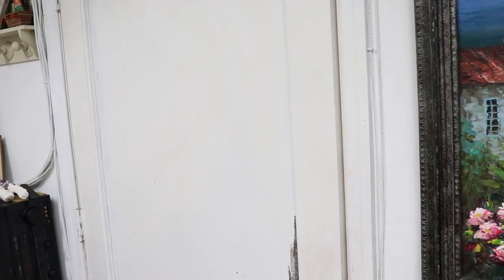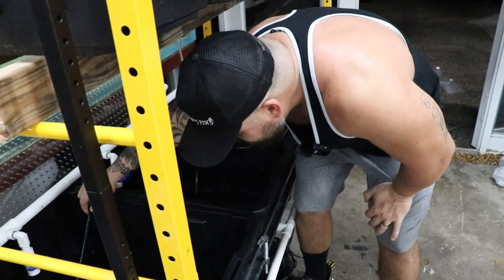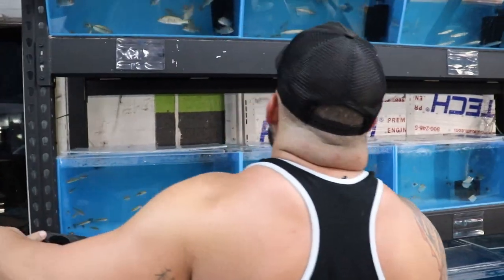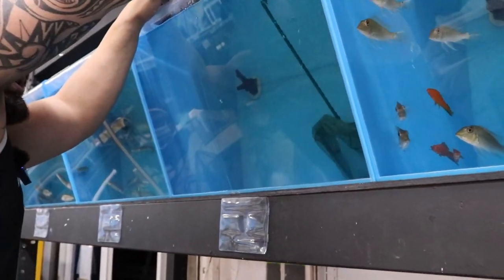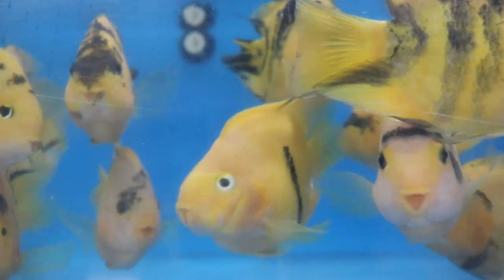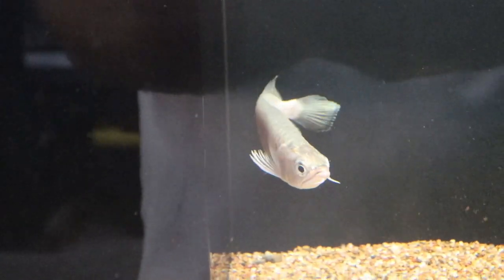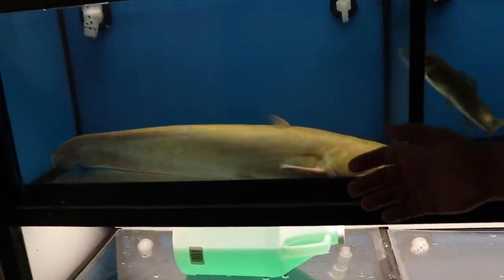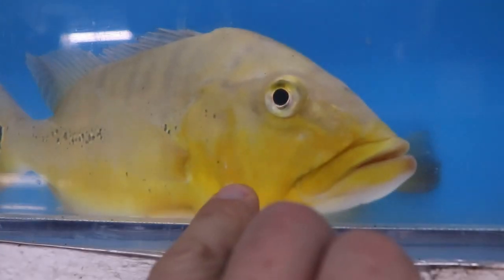MONSTER FISH shipment from Asia - GIANT GOLDEN WELS catfish, SUPER WHITE OSCARS, TIGER PARROTS...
Today we received our monster fish shipment from Asia, lots of cool fish came in this shipment. Full white oscar, Giant Xingu peacocks, Monster size wels catfish and many more. Happy 4th of July to everyone! Have a great weekend.